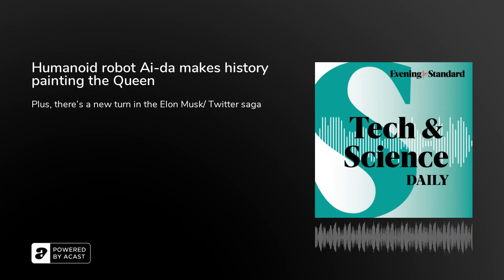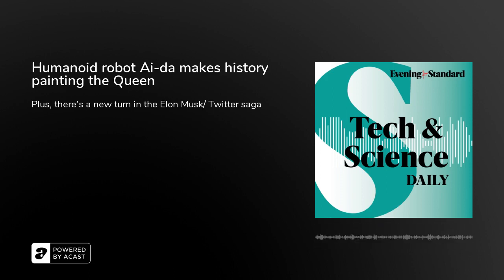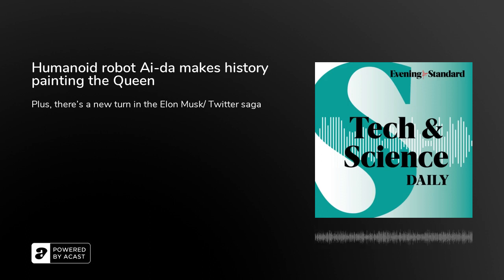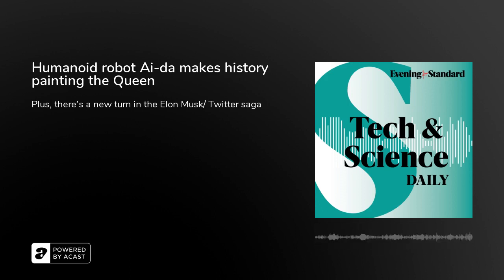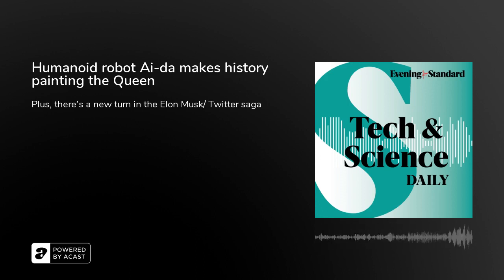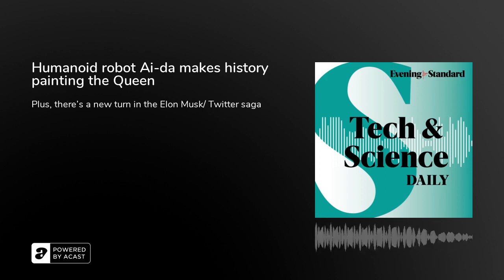Jubilee: Robot Ai-Da makes history by painting the Queen...Tech & Science Daily podcast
We hear from the maker of the humanoid which created the first-ever painting of the Queen done by a robot. 'Algorithm Queen' is expected to go on display in London soon.
Twitter investors sue Elon Musk and the platform over his takeover bid and Dippy the dinosaur is back in London after a five-year national tour.
Scientists say monkeypox may have been circulating in the UK for years, the iPhone 14 could be delayed due to China’s Covid-19 lockdowns and a Pompeii victim’s genome has been successfully sequenced for the first time. Plus, how AI is being used to help protect coral reefs.